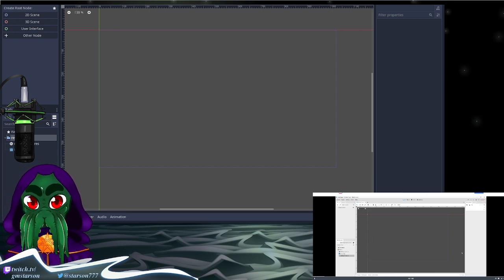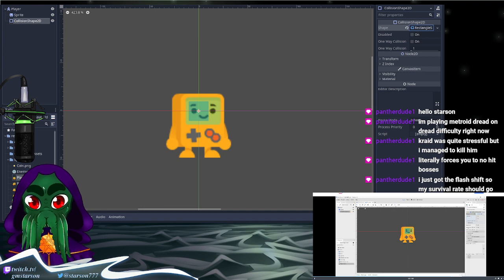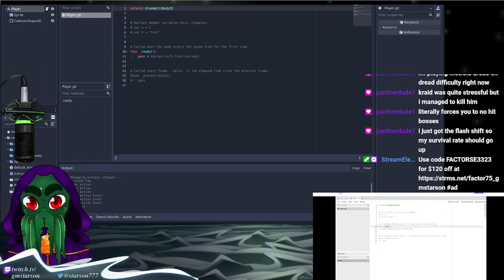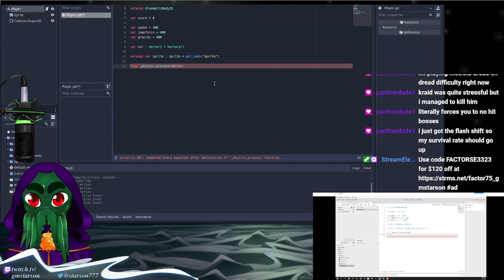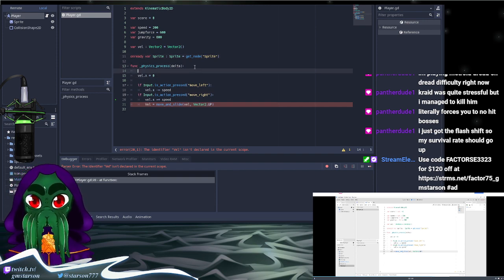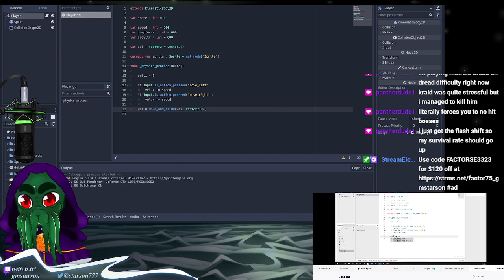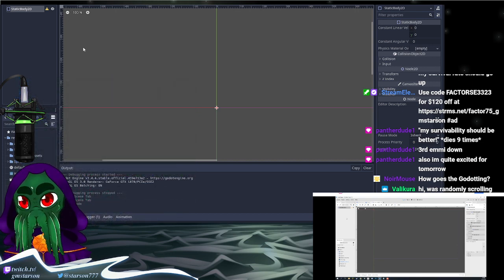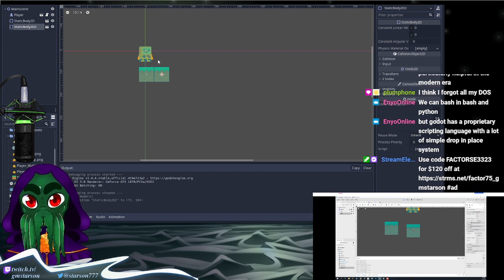First time learning Programming, GODOT